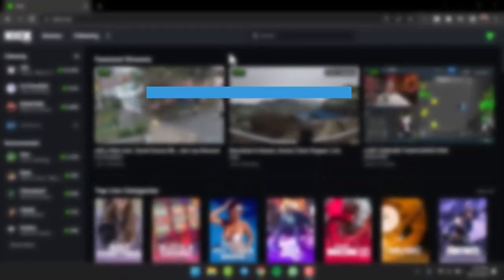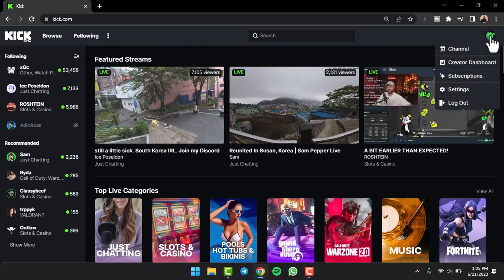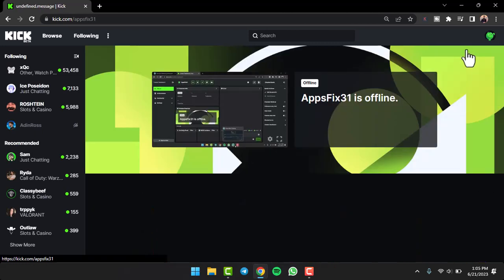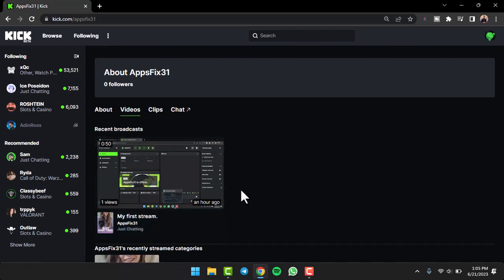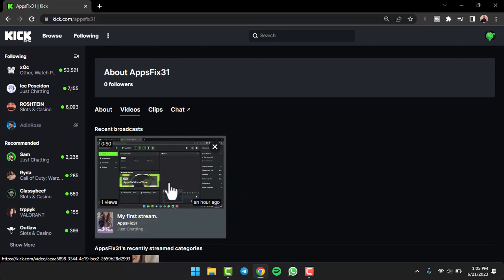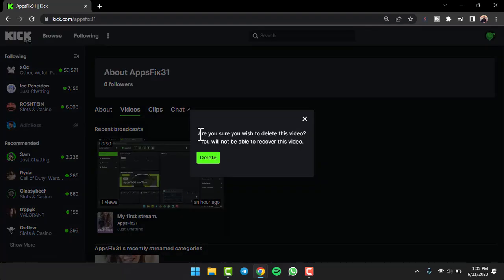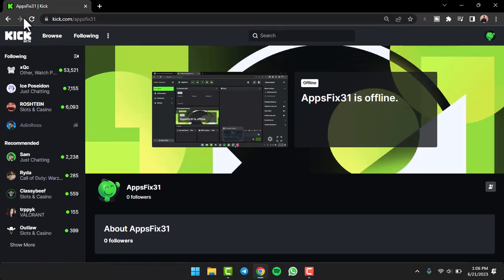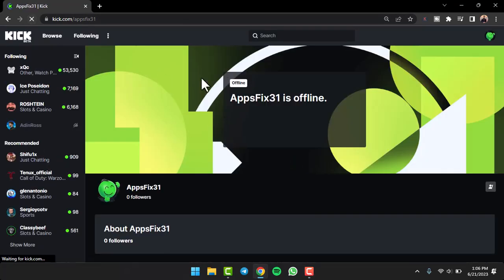How to Delete Streams from your Kick Profile | 2023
In this video, I will guide you on How to Delete Streams from your Kick Profile.